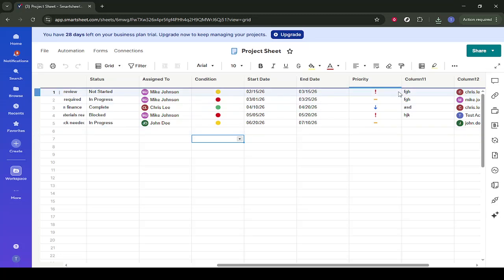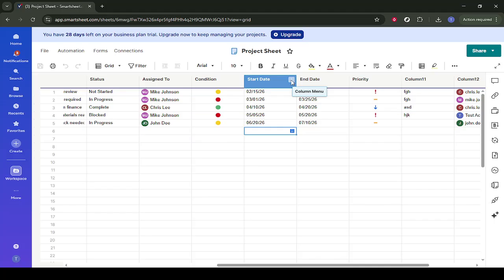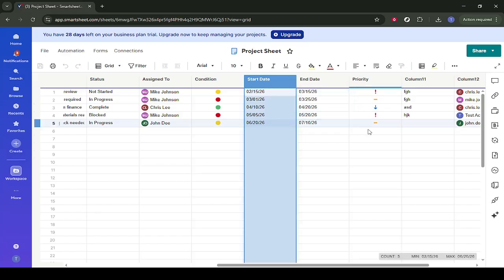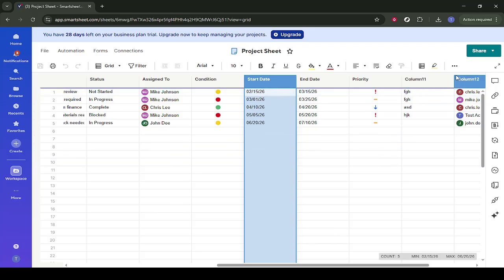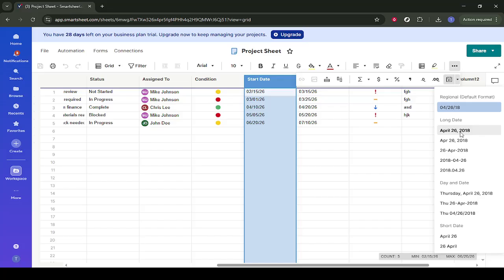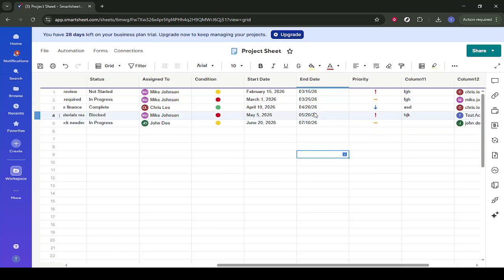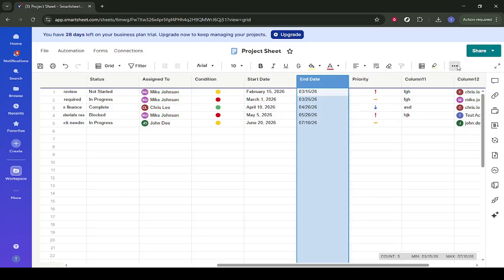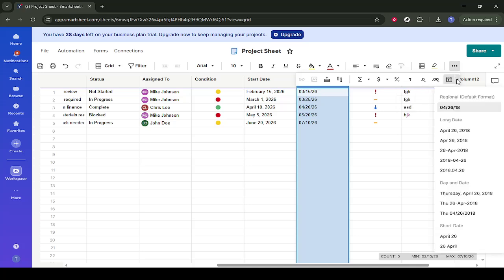How To Change Date Format In Smartsheet [2026 Guide]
In today's video we cover: change date format, Smartsheet tutorial, date formatting, Smartsheet tips, data management, project management tools, Smartsheet guide, date format settings, spreadsheet tips, productivity software, Smartsheet how-to, date format change, online collaboration, Smartsheet features, project tracking, workflow optimization, spreadsheet formatting, Smartsheet basics, efficient scheduling

-Google Drive
-Google Meets
-Google Sheets
-Google Chrome
-Google Forms
-Google Gmail